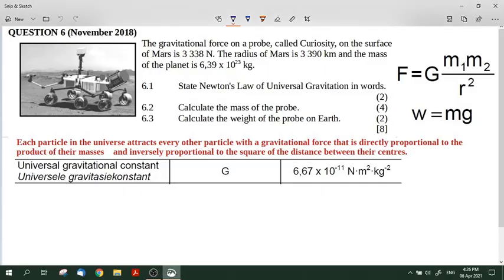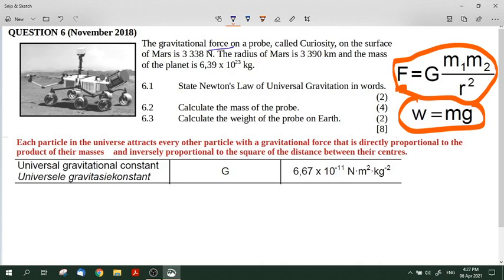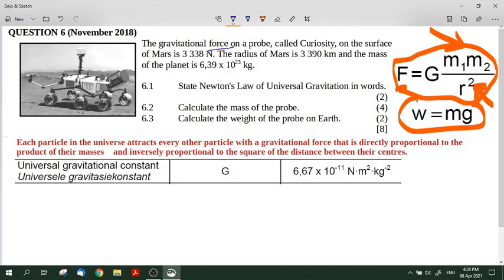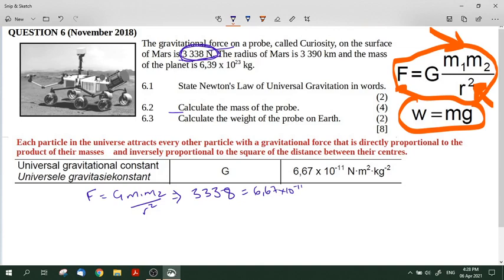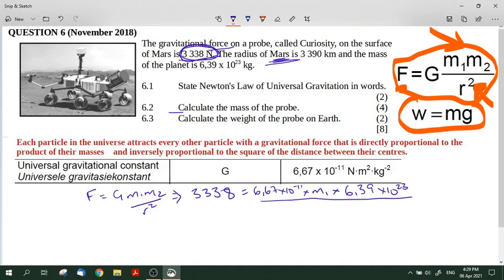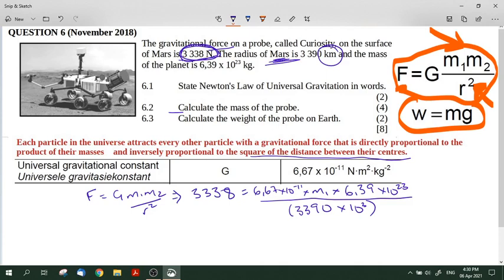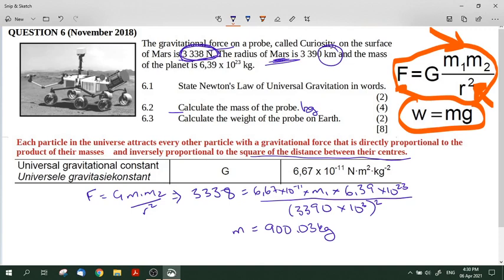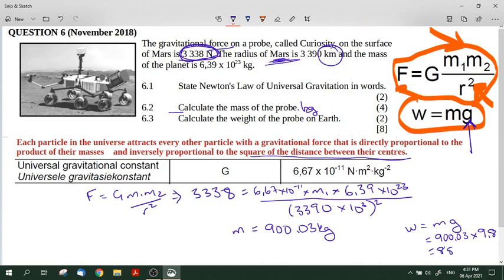PS11 Universal Gravitation Law Qn 6 November 2018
A grade 11 past paper question on the law of Universal Gravitation. This question requires you to find the mass of a probe on Mars and then its weight on Earth